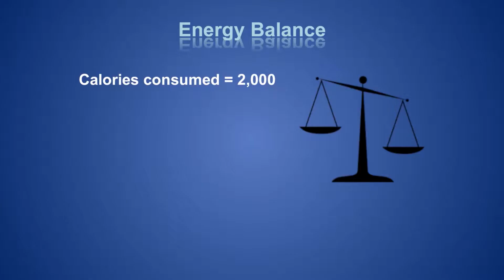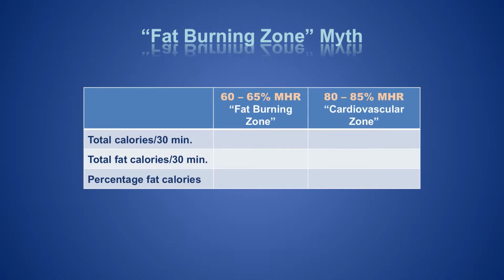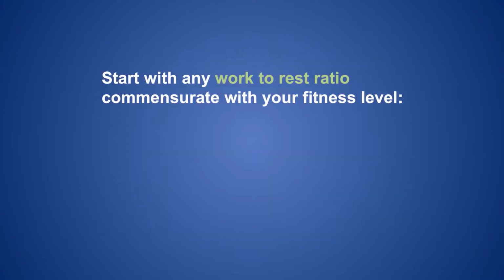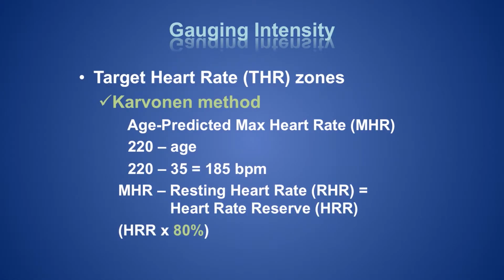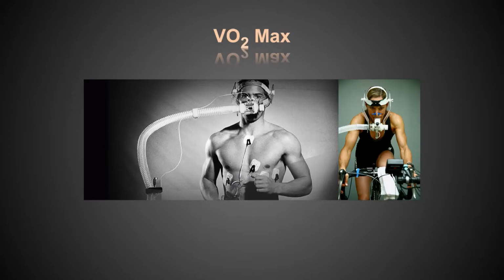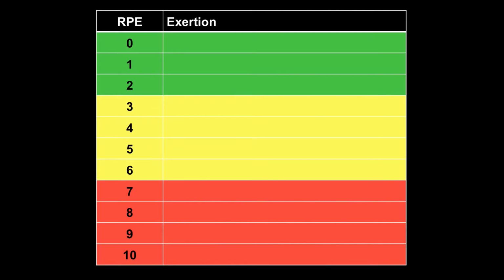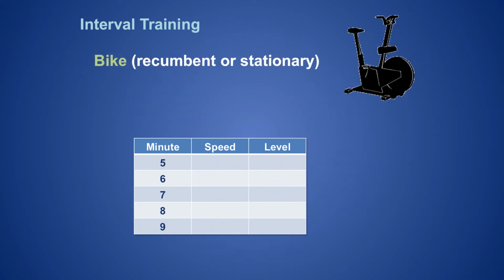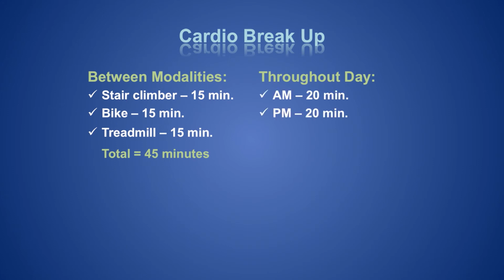[Total Body Blueprint] Cardio & Weight Loss